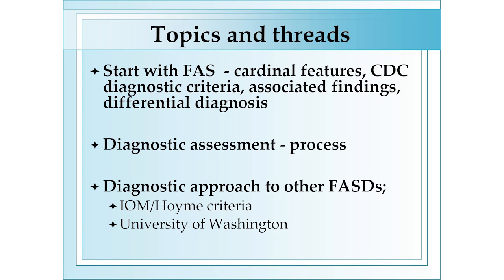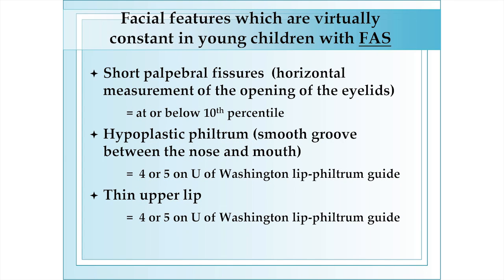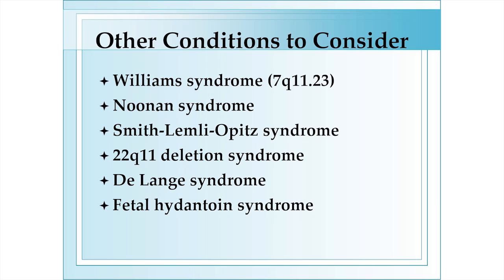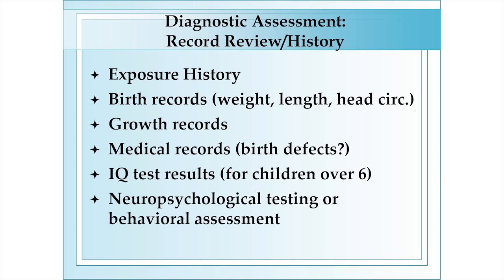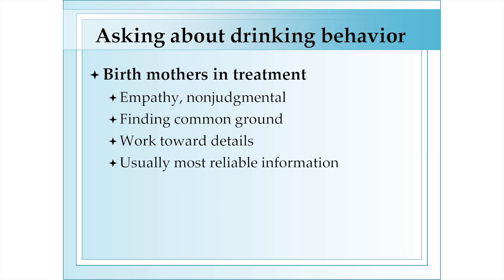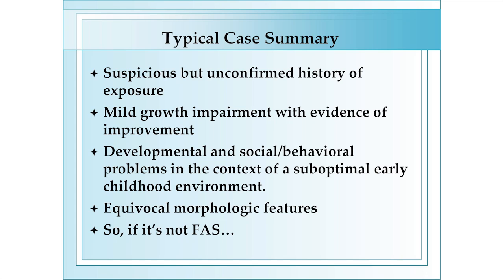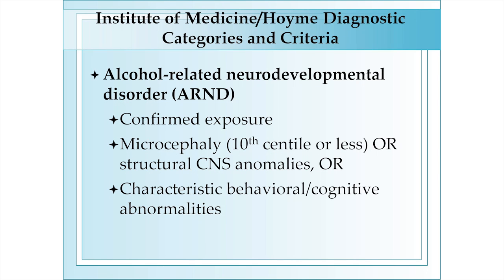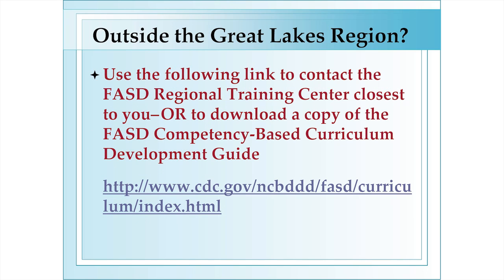Diagnosis and Assessment of FASD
This podcast provides the criteria necessary to diagnose fetal alcohol syndrome and related conditions within a comprehensive framework for services.  This is the fifth podcast in a series of eight.  The supplement to Podcast V demonstrates the actual diagnostic evaluation with children of varying ages.